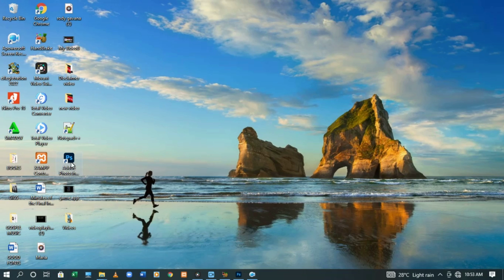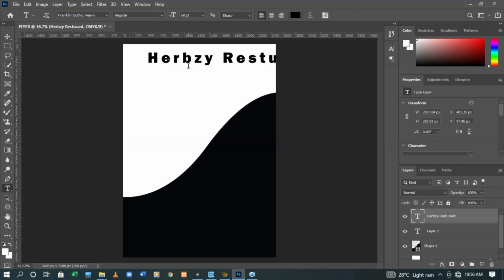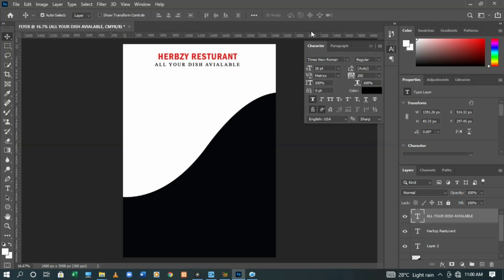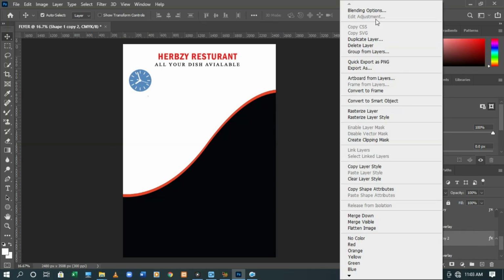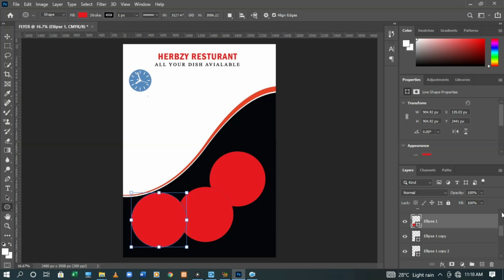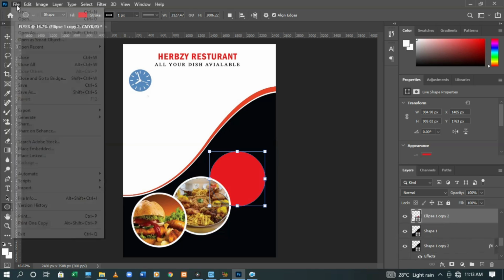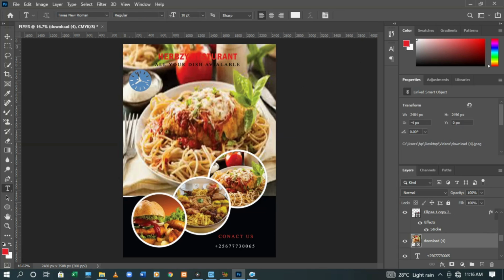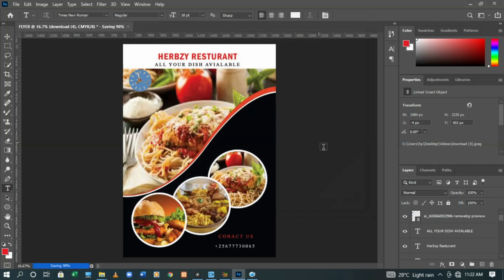HOW TO DESIGN A PROFESSIONAL FLYER WITH ADOBE PHOTOSHOP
How to design